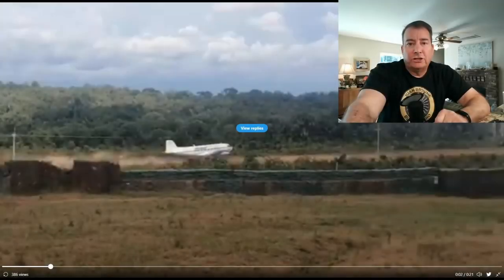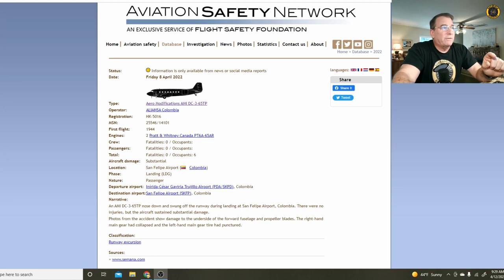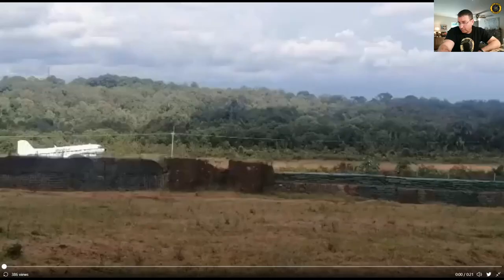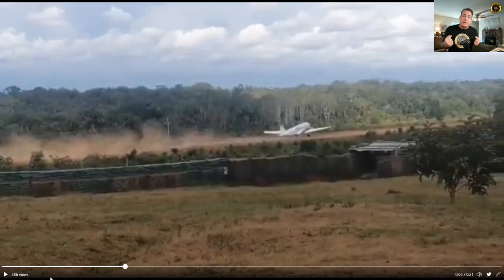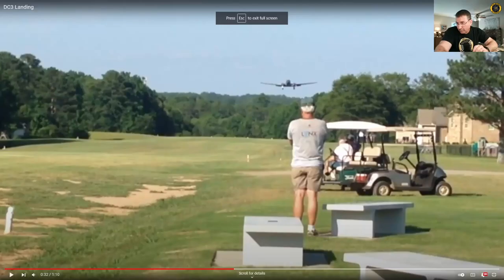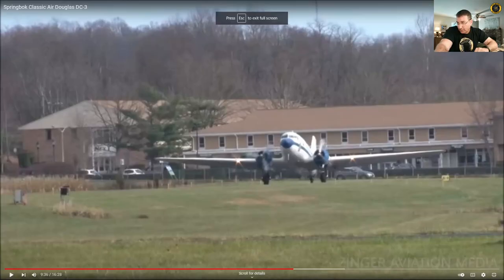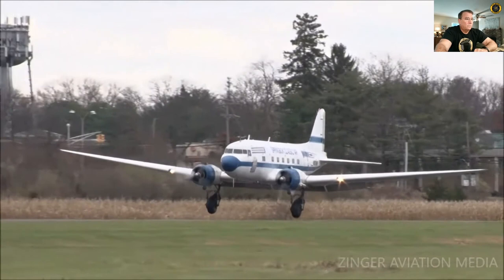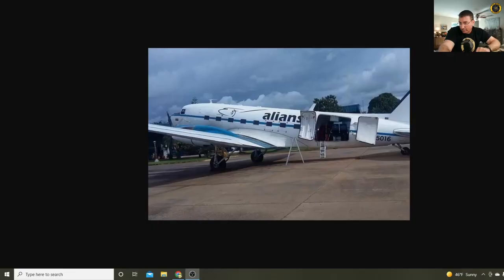DC 3-65TP Loss of Directional Control Colombia SA 8 April 2022